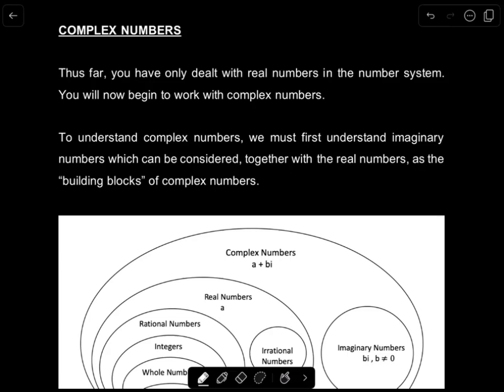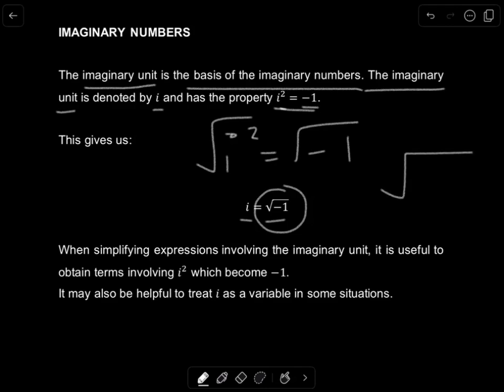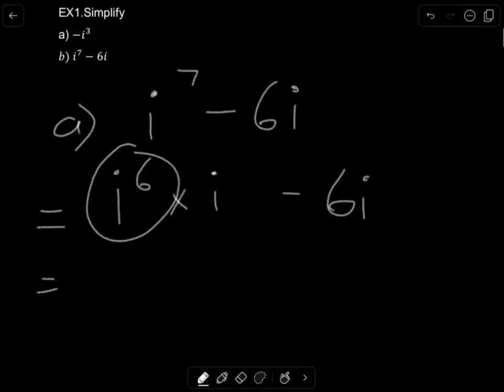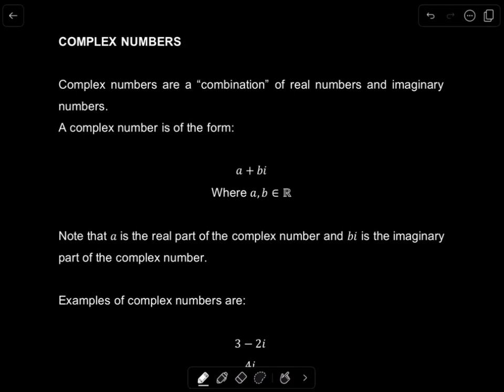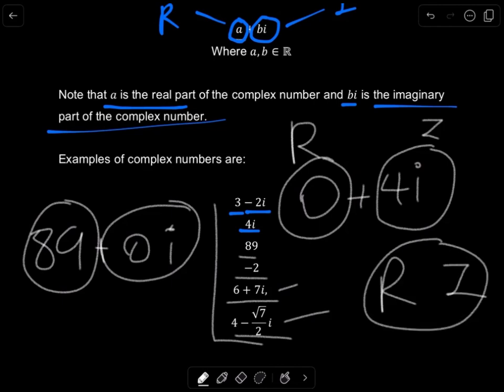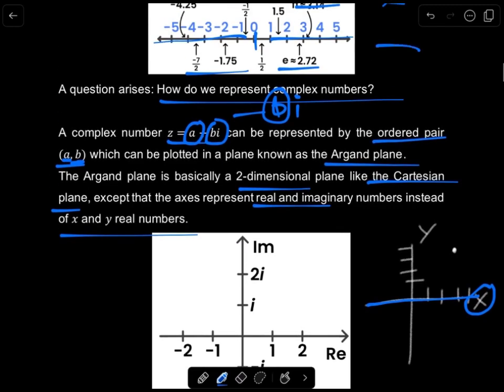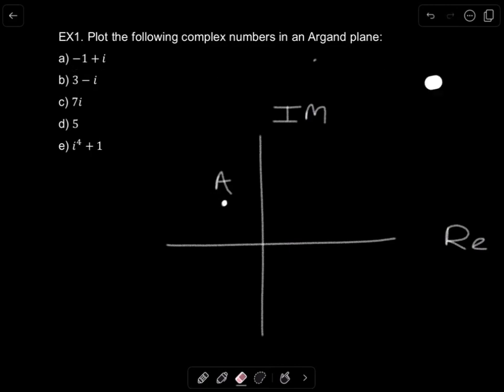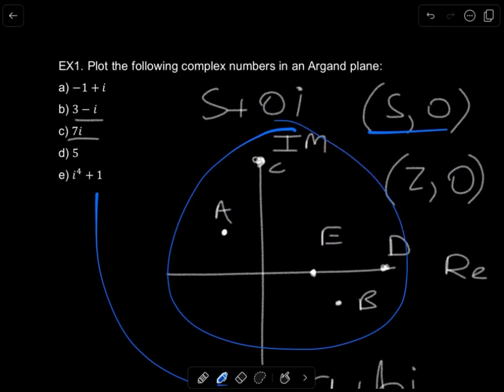Linear Algebra Lesson 11: Complex Numbers (Preview) | 1st Year Mathematics